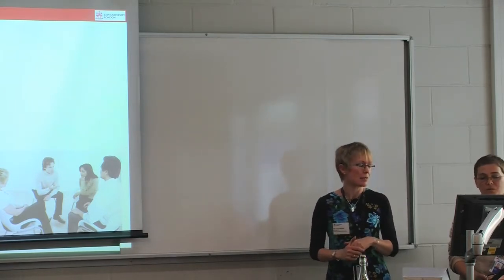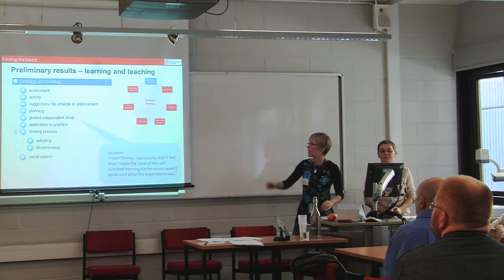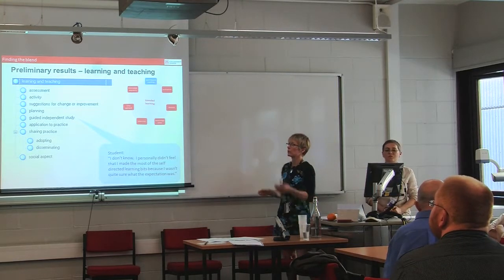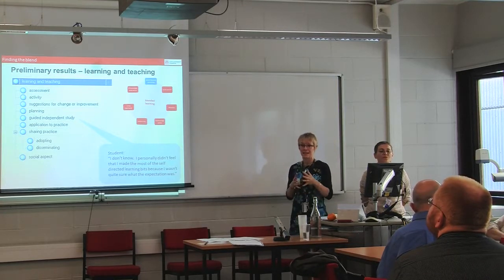Finding the Blend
presented by Karen Rawlings-Anderson, Natasa Perovic & Neal Sumner

The Learning at City Conference 2013